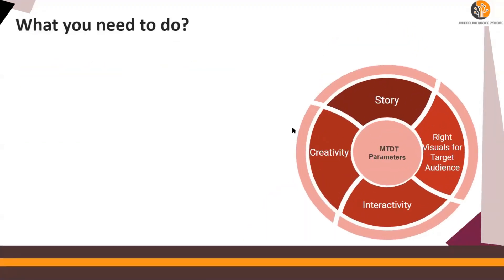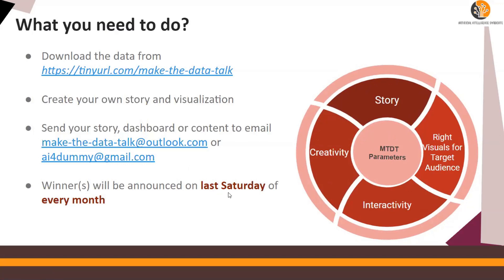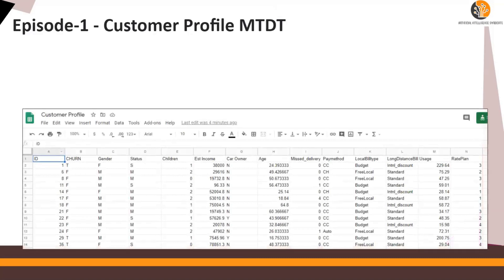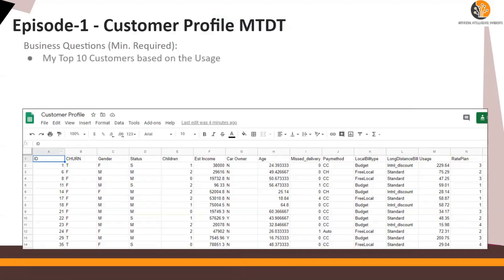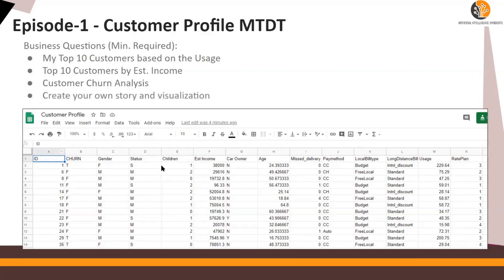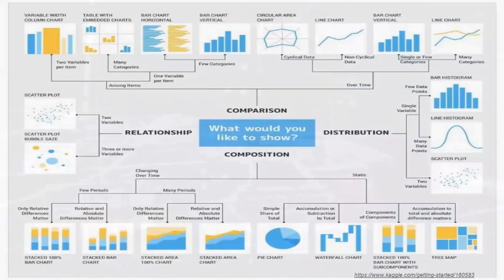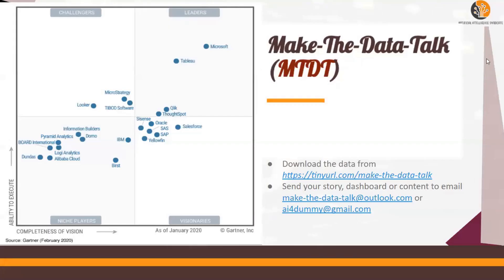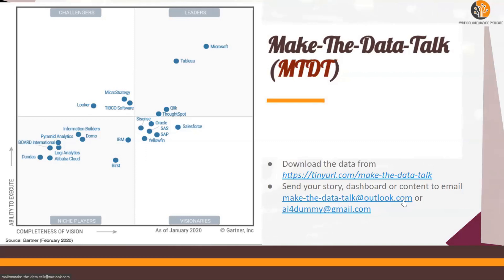Make The Data Talk (MTDT) - Episode-1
Make-The-Data-Talk (MTDT)
Make the Data Talk - Episode -1 Do it yourself
Subject: Episode-1 - Customer Profile MTDT

2- Create your own story and visualization

4- Winner(s) will be announced on last Saturday of every month

Make the data talk series - Do it yourself.